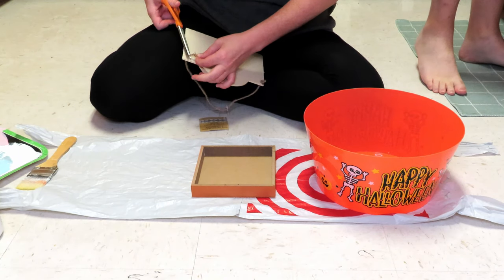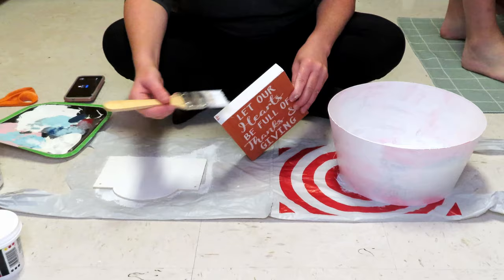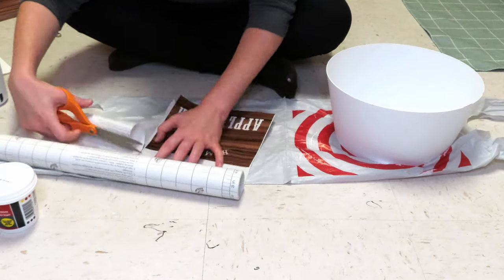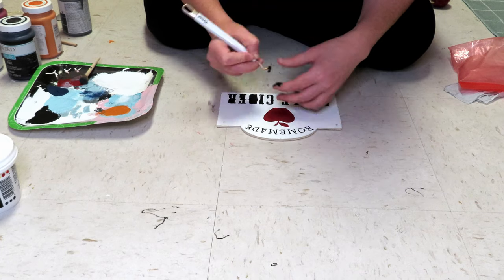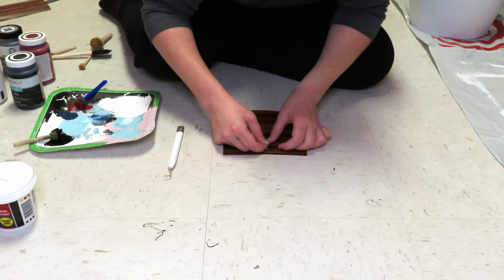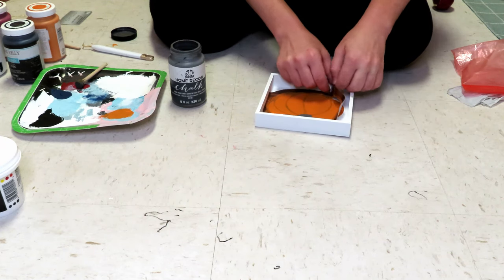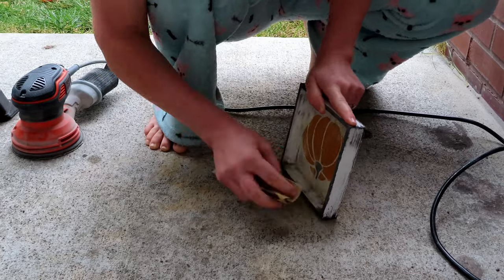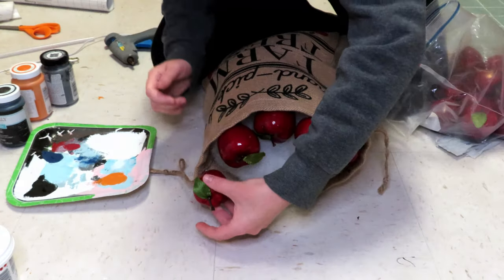DOLLAR TREE DIY FALL APPLE & PUMPKIN DECOR | TARGET DOLLAR SPOT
Hey Friends 👋
Here are some more farmhouse country apple fall decor ideas with one pumpkin DIY! Two of these are made with Dollar Tree items and one is made with Target Dollar Spot items from last year! Enjoy 😊

POSCA Paint Pens